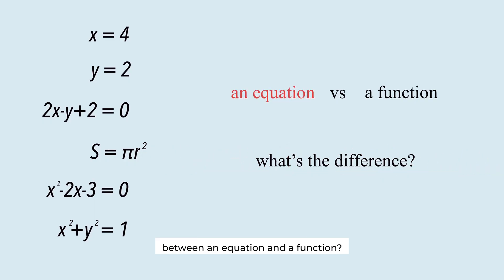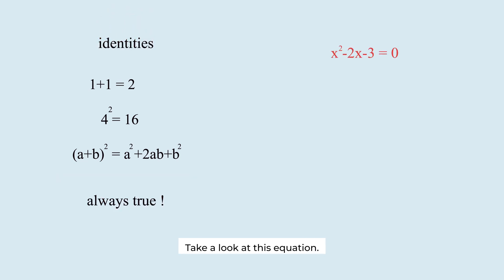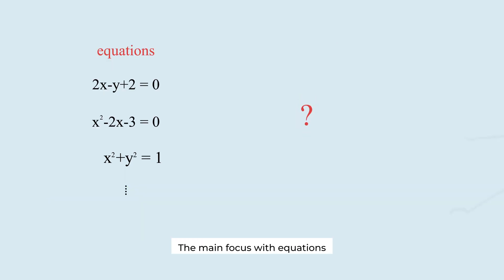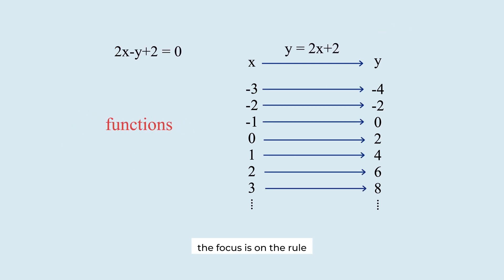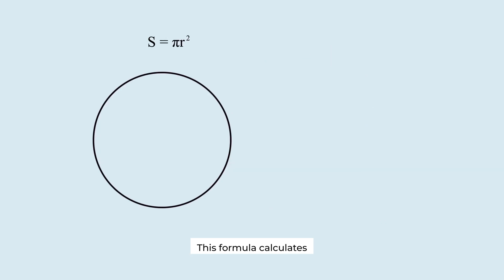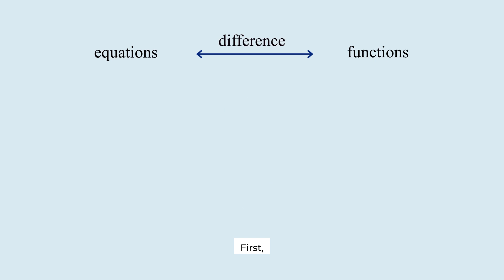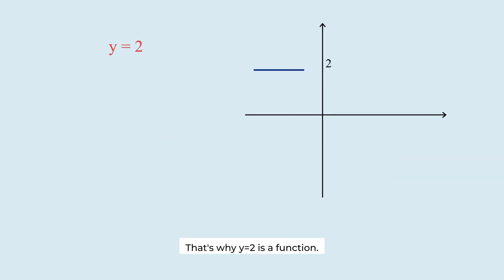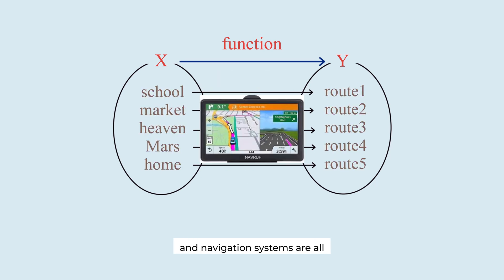difference between a function and an equation.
functions are different from equations. but the expressions are similar.
so we are confused with the difference between them.

The difference doesn't lie in the expressions, but in the correspondce between x and y.
and the focus is also different.

this video explains the difference between equations and functions from the definitions of equations.
and it shows the definitions of them and the difference in the end.
it deals with the purposes of them together.